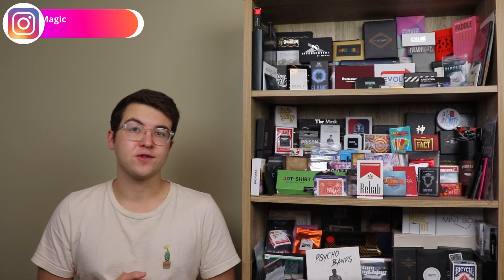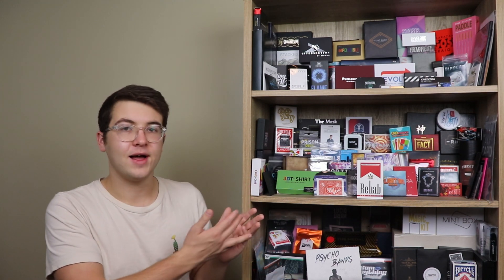Rehab Pro Edition by Gabbo Torres & Hanson Chien - Magic Trick Review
Rehab Pro - Magic Trick Review